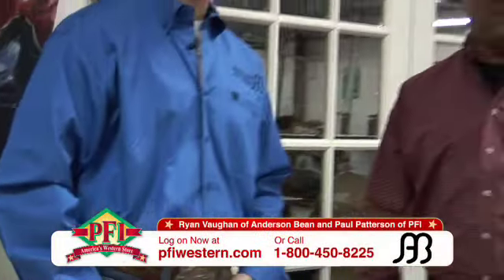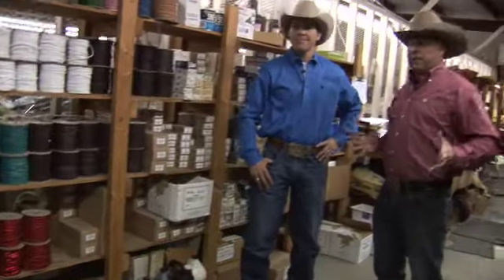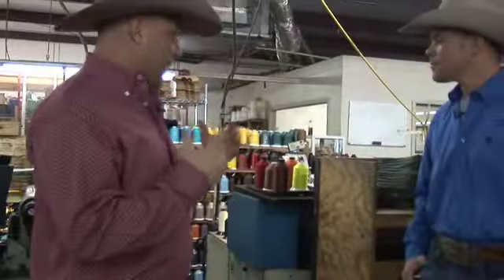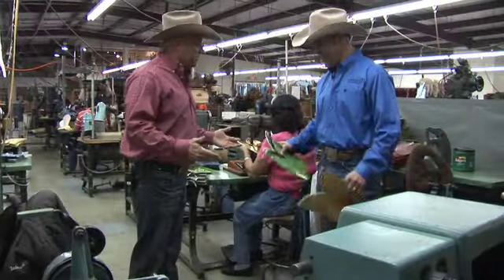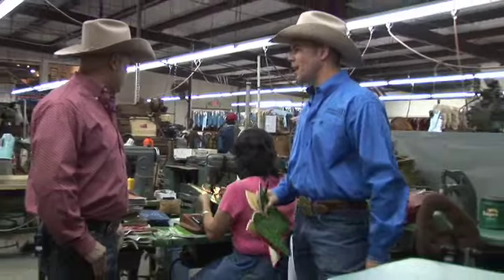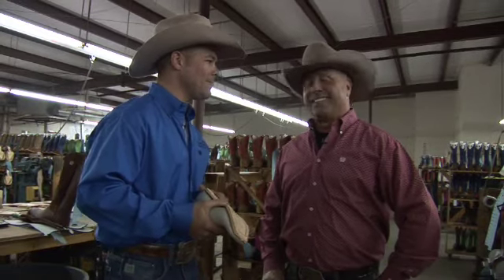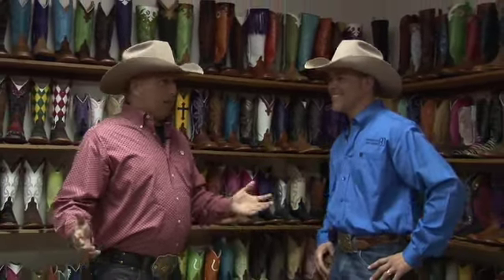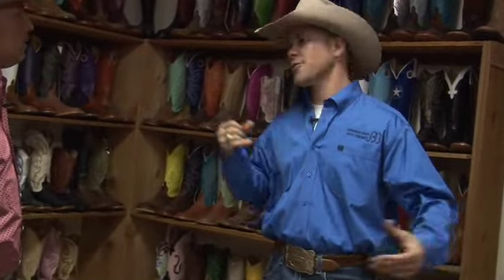Anderson Bean - Made in America Tour